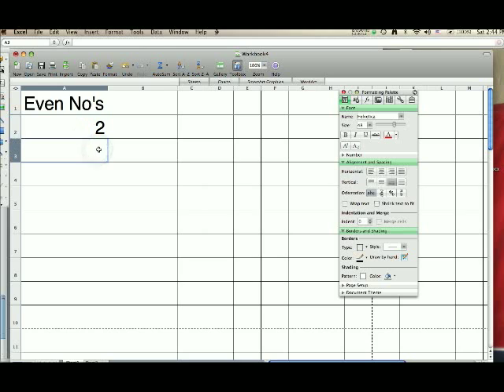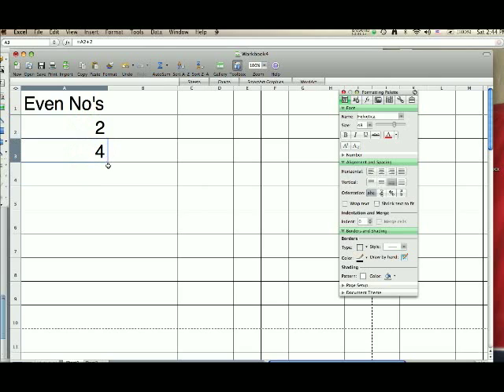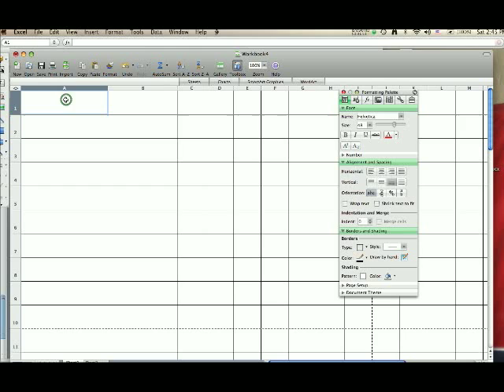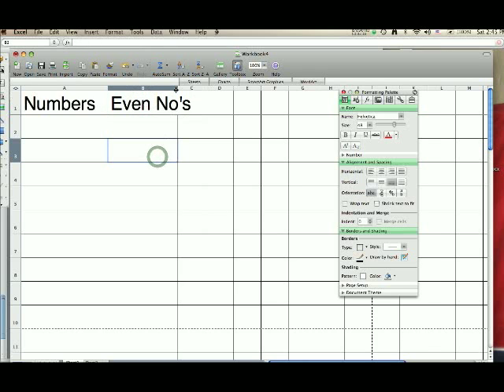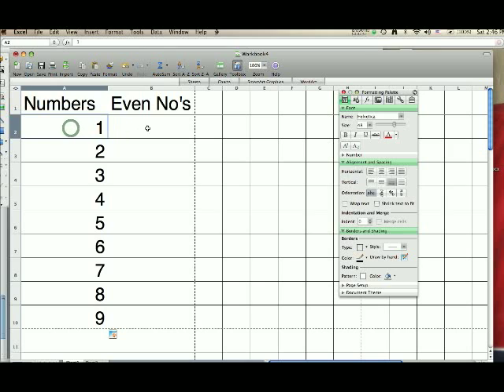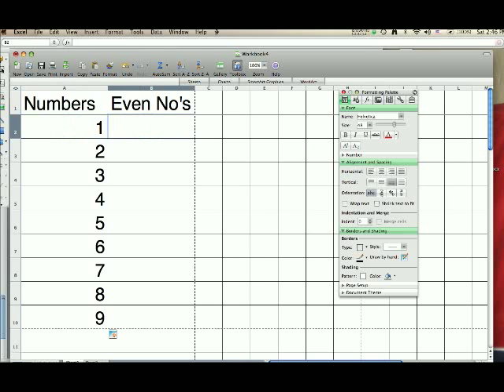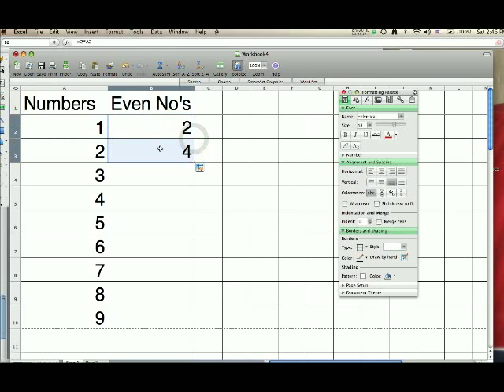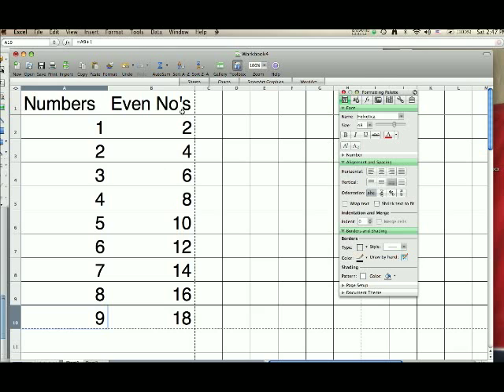Video 2.4 Generating Even Numbers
This video demonstrates how to generate a sequence of even numbers recursively and non-recursively.